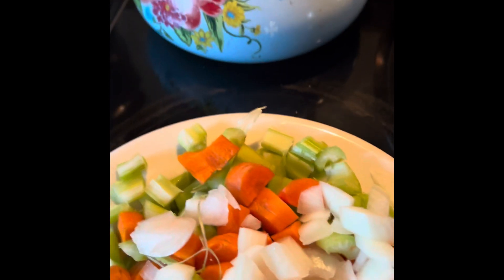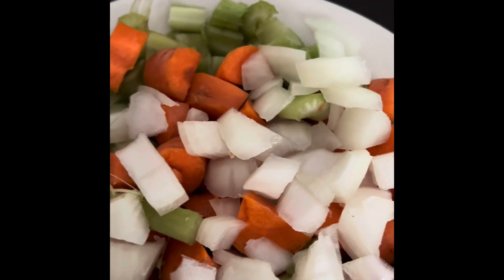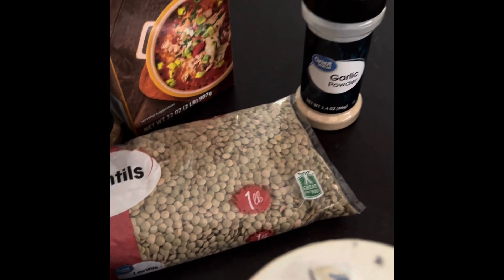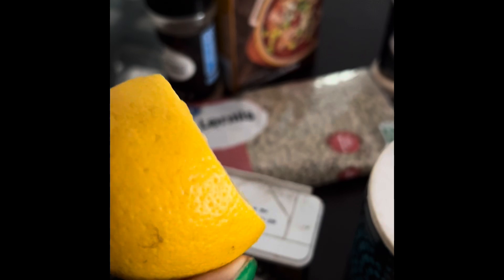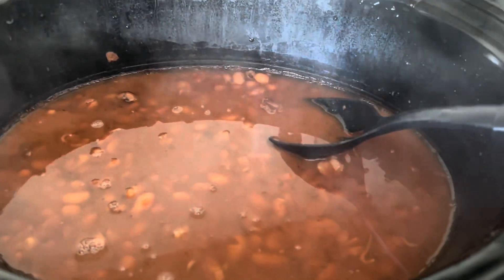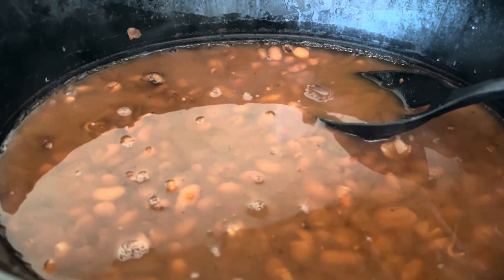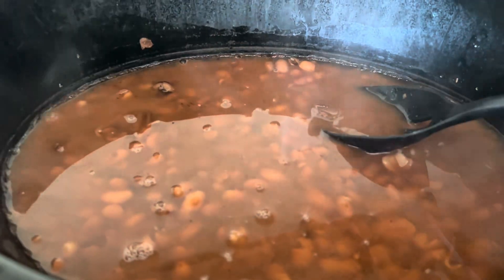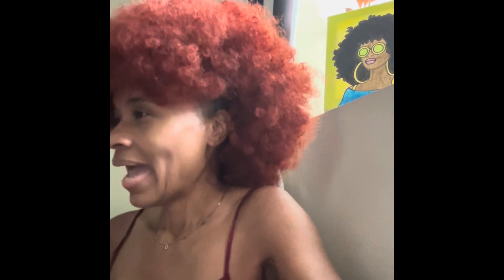The Art of Puttering Around the House, Lentils & Soup Beans Recipe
The art of puttering and doing nothing at home is a subtle, yet powerful form of self-care that often goes overlooked. In a world obsessed with productivity and constant movement, taking the time to slow down and engage in what might seem like aimless activities can be deeply restorative.

**Puttering** is a gentle, meandering activity—small, often quiet tasks that don't require much mental or physical effort. This might mean rearranging a bookshelf, watering plants, or tidying up a drawer. There's no goal to accomplish, no deadline, just a slow, peaceful engagement with your surroundings. The joy of puttering lies in its low-stakes nature, where nothing is urgent and there's space for your mind to wander. It allows you to reconnect with your environment in a soothing, almost meditative way.

**Doing nothing**, by contrast, is even simpler yet harder for many to embrace. It might involve sitting quietly with a cup of tea, lying on the couch staring out the window, or even just allowing yourself to rest without the pressure of having to “be productive.” Doing nothing creates space for the mind and body to relax, recharge, and reflect. It’s in these moments that we allow ourselves to simply *be*, free from the need to achieve, fix, or improve anything.

Both puttering and doing nothing help reduce stress and anxiety. They offer a break from the relentless hustle and help cultivate mindfulness, allowing the mind to reset and the body to recover. In these acts, you're sending a message to yourself: it’s okay to pause, to care for yourself by stepping away from the demands of the outside world.

In the context of self-care, these gentle practices are a reminder that rest doesn’t always have to look like something grand or scheduled—it can be as simple as allowing yourself to exist in your space without pressure. The art of puttering and doing nothing invites you to slow down, reconnect with yourself, and embrace the beauty of being present.